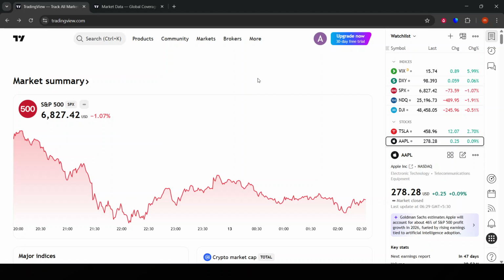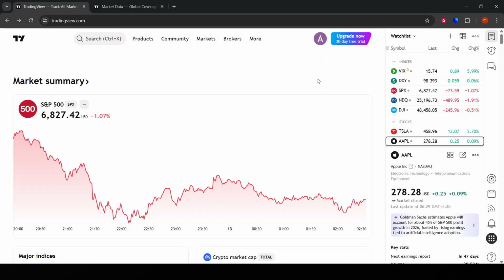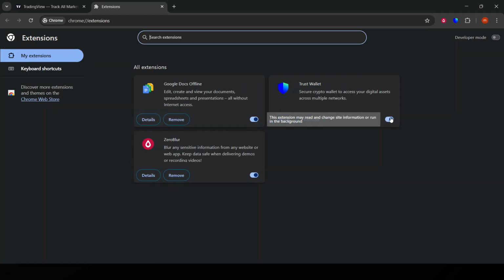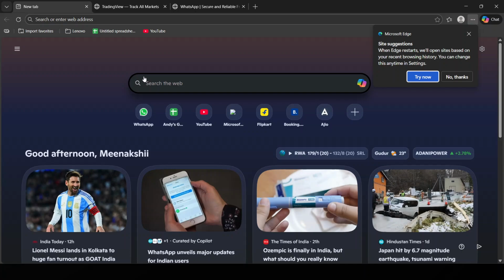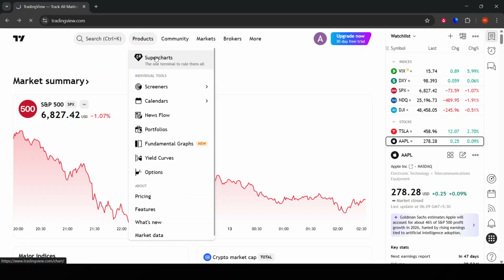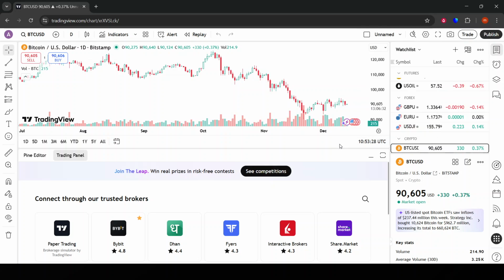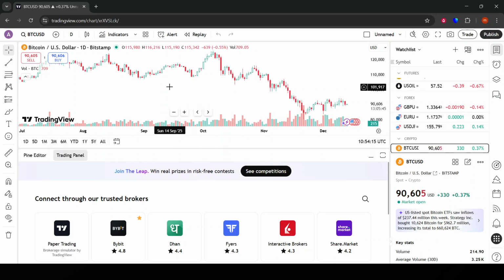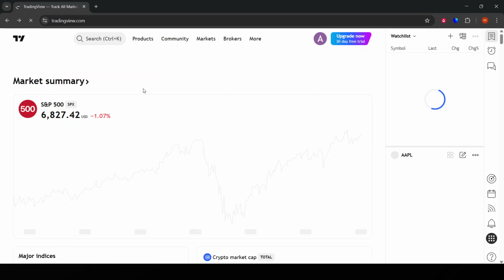How To Fix Tradingview Chart Not Moving 2026 (Step By Step)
Learn How To Fix Tradingview Chart Not Moving in this video.

In This Video, We'll Show You 👇
Tradingview Chart Not Updating
Tradingview Chart Frozen
Tradingview Chart Lagging
Tradingview Not Working
Tradingview Issues
Tradingview Problems
Tradingview Fix
Tradingview Tutorial
Tradingview Help
Tradingview Stuck
Tradingview Error
Tradingview Not Loading
Tradingview Chart Slow
Tradingview Chart Delay
Tradingview Real-time Data
Tradingview Data Feed
Tradingview Connection Issues
Tradingview Troubleshooting
Tradingview Update
Tradingview Tips